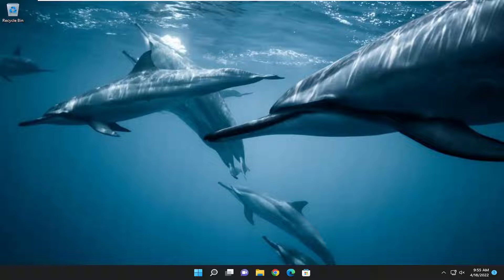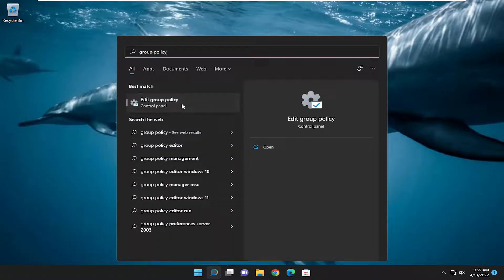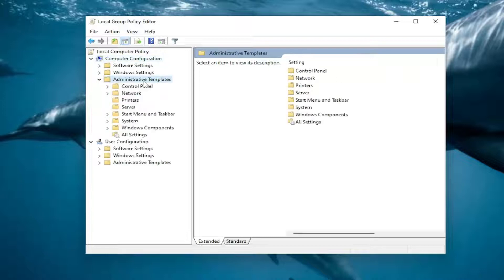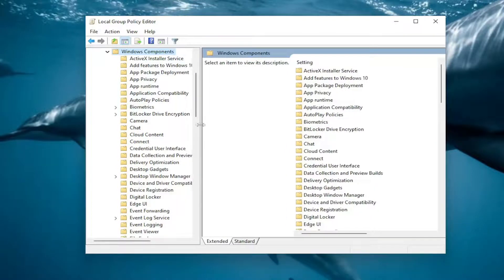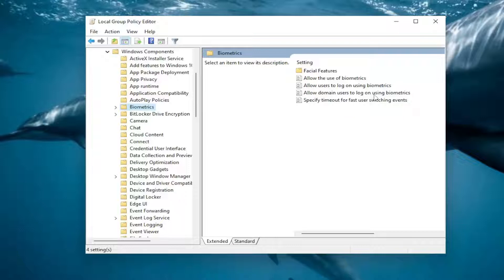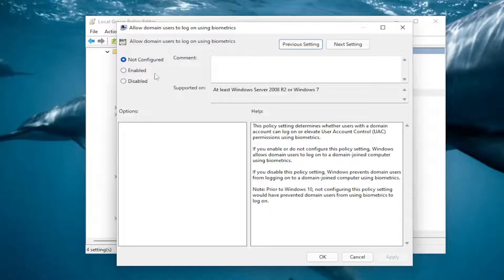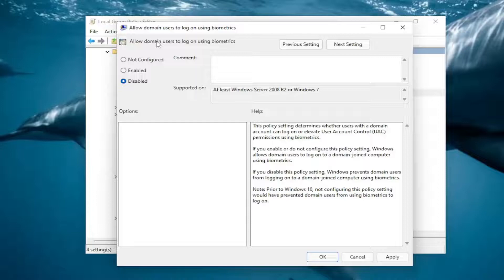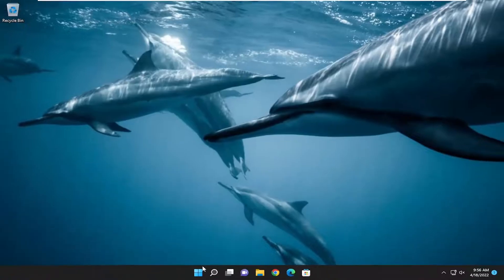Disable or Enable Biometrics Sign In on Windows Joined to a Domain [Tutorial]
Enable or Disable Domain Users Sign in to Windows 10 Using Biometrics: Although Windows 11 is pretty secure as it gives you the option to sign into Windows using a PIN, Password, or Picture Password but you can always add an extra layer of security by enabling the built-in fingerprint reader. But your PC must have come with the fingerprint reader in order for you to take the benefit of this extra layer of security.

Issues addressed in this tutorial:
windows joined to a domain biometrics app
windows joined to a domain biometrics application
windows joined to a domain biometrics background check
windows joined to a domain biometrics basics

I recommended you create a System Restore Point. This is because while doing these types of modifications, there are chances that something breaks on the software side of your computer. Or, if you do not have any habit to make a system restore point, I would really encourage you to create one frequently.